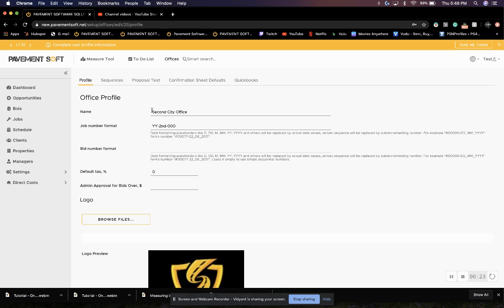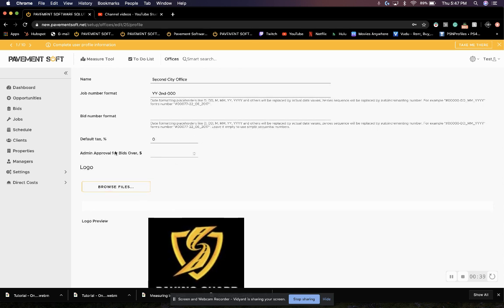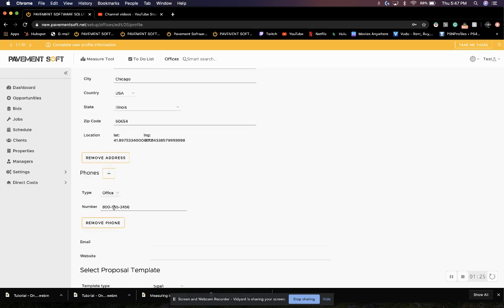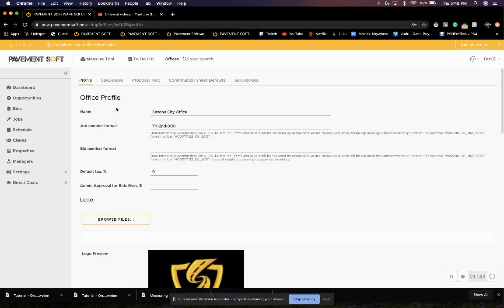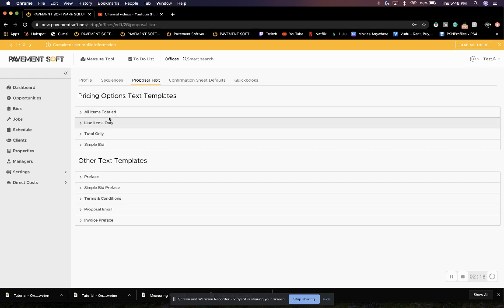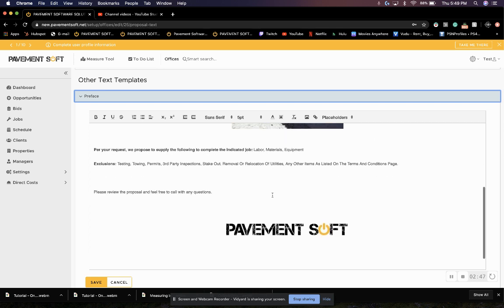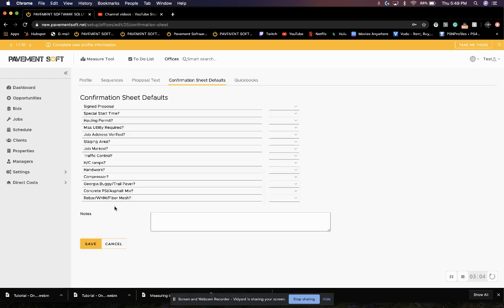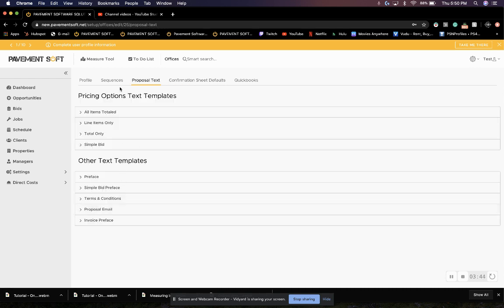Tutorial - Onboarding step 3 - Complete office profile and select proposal template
This video goes over in-depth about how to complete your office profile and how to select a proposal template. If your company and office are one and the same, the information in the office profile will be the same as your company profile.